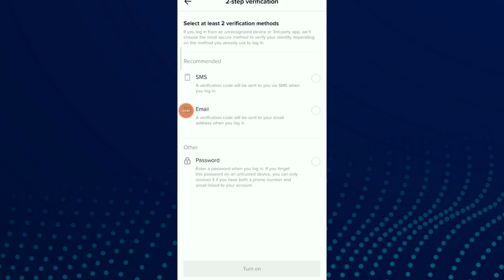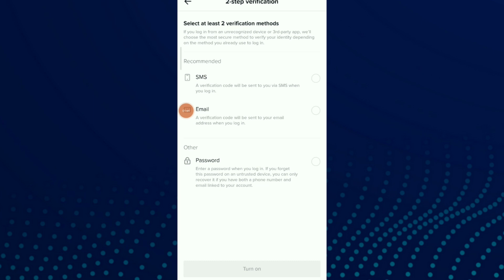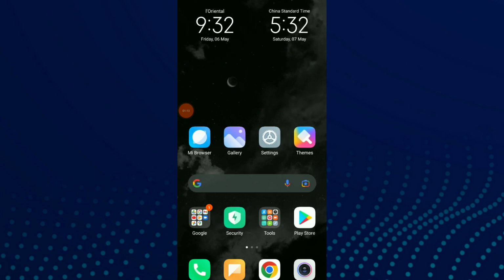How To Select 2-step verification On your Tiktok App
My idols on YouTube:
Mike Vestil
Ali Abdaal
biaheza
Kevin David
Incognito Money
Sara Finance
Everyday Money
Channel Makers
Vidiq
SuperHumans Life